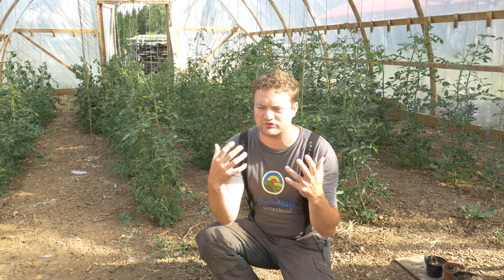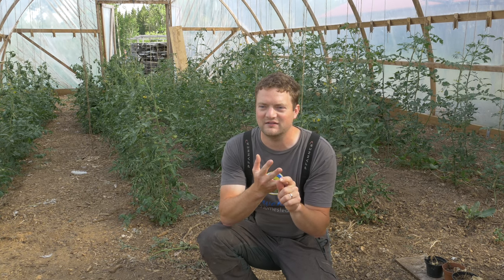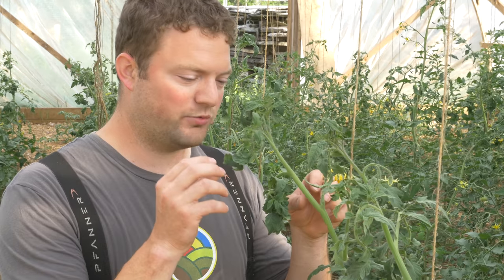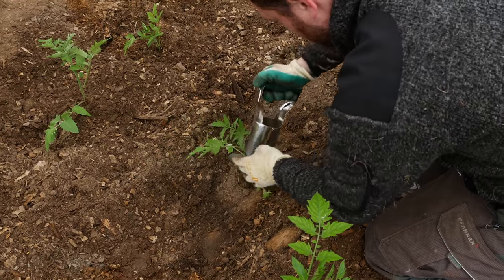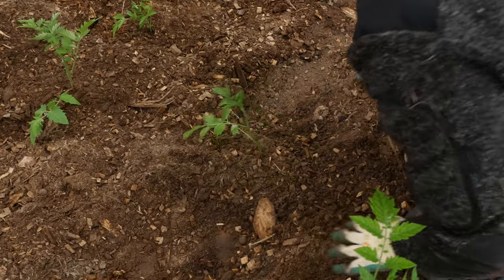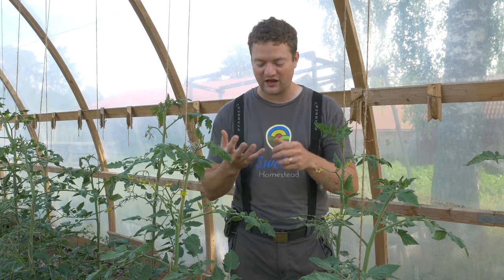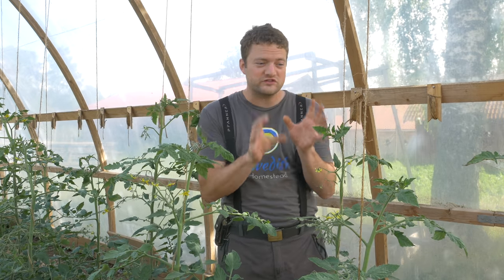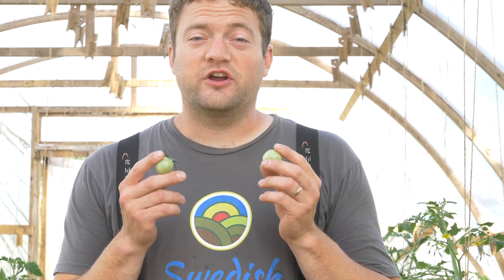The Most Incredible Tomato Variety - The Secret To Our Sales Success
Our system is based on minimum work and resources input with maximum yield in both quality and quantity. After 5 years of testing we have found the best tomato variety for a no-watering system. Here it is...

Poultry Equipment